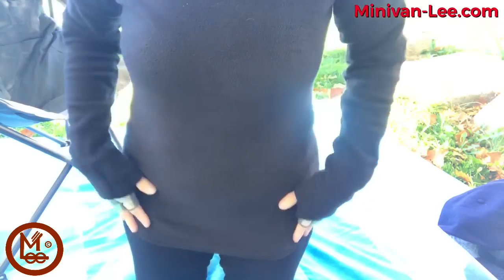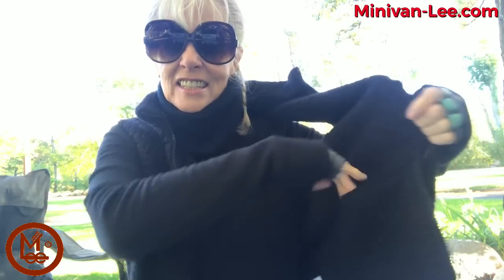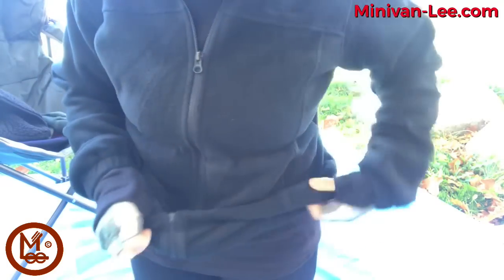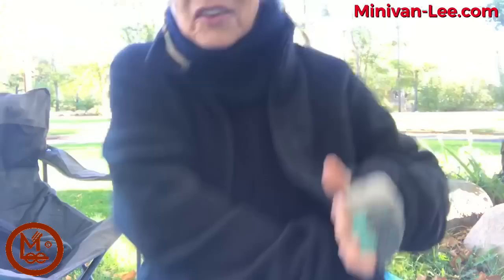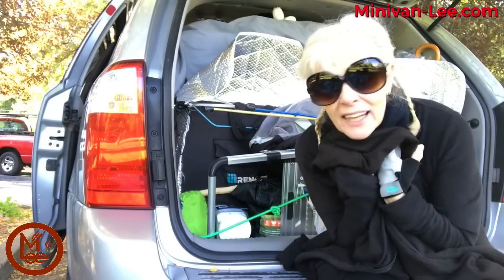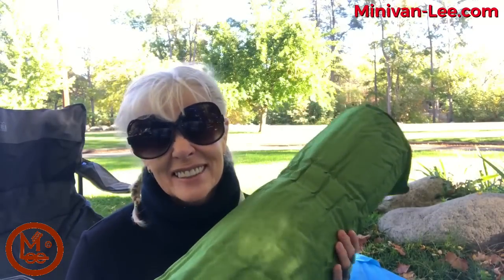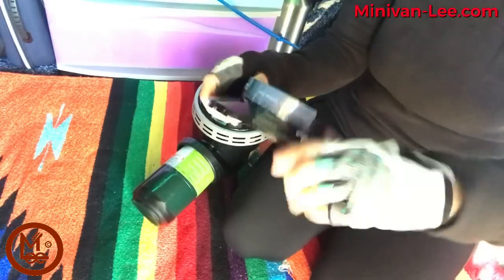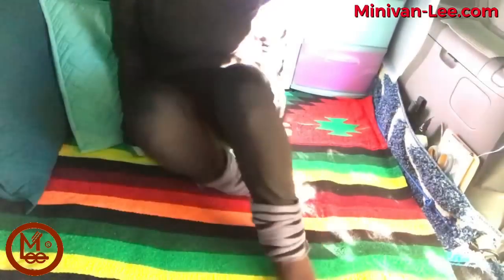How Do I Stay Warm in my Minivan-Full TimeNomad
_*AMAZON STORE LINKS BELOW*_
All links are Commission Links
*Fun*
Waterproof Blanket
Bernese Gund Dog
Phone Tripod
Yoga Blanket
Shortwave Radio
Bluetooth Speaker
Body Gym

*Clean Sanitize*
Tea Tree Oil
Water Pic
USB Toothbrush
Iodine Tincture

*Knives/Weapons*
Tactical Pen
Bear Spray
Knife Sharpener
Best Bushcraft Knife
Folding Saw
Swiss Army Hunter knife
Multi Tool
Police Strength Pepper Spray

*Cooking/Heat*
Propane cylinder Base
Dual Butane Propane Stove
Mr. Heater
Stop Fire Fast
Coleman Propane Stove
Triangle Dishes 2
Splatter Guard
Upgraded Dual Stove

*Food*
Mayo Packets
Ranch Dressing
Miracle Whip Packets

*Solar*
10Ft extension cable
Flex Solar Panel
Soft Solar Panel
Jackery Adapter Cord

*Fashion*
Arm Guards
Chill Pal
Yoga Tank Tops
Microfiber Towels
Fleece Jacket
Leather Gloves
Lg Microfiber Towels
Mesh Bags
Neck Gaiter
Fanny Pack
Tactical Fanny Pack
Merino Wool Socks

*Power Energy*
Portable Power Banks
Jackery Power Bank
Jump Starter
First Alert Alarm

*Comfort*
Personal Fan
Opolar 9in Fan
Fairy Lights
Wall Clips for Lights
Digital Temp/Humidity Monitor

*Camping*
Tent Poles
Minus 25 Sleep Bag
Domino Size Magnets
Bushcraft 101 Book
Tarred Twine
Magnifying Glass
Folding Table
Camp Mirror
Collapsible Bucket
Collapsible Sink
Dry Tarp

*Vehicle*
Blind Spot Mirror
Tire Pressure Gauge
Nu Finish Polish
Car Vacuum
My Carpet
Sun Shade
Emergency Blanket
Step Ladder

*Water Filter*
Life Straw
Survivor Pump Filter

My name is Lee and I live happily in my minivan full time.  I travel into cities as well as wilderness areas.  I enjoy instructing  on how this lifestyle works, sharing products, and chatting about many different subjects.